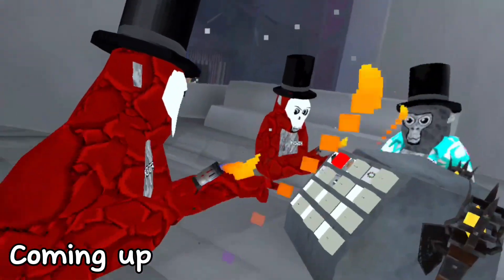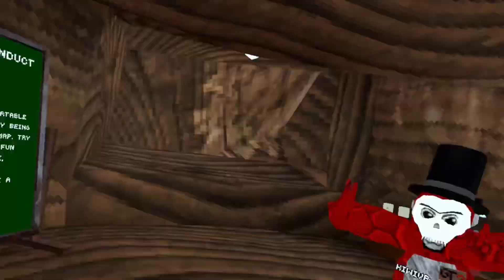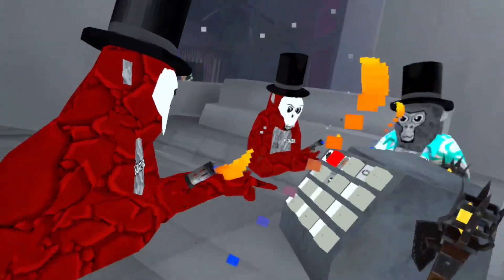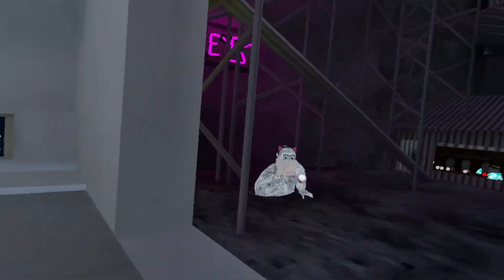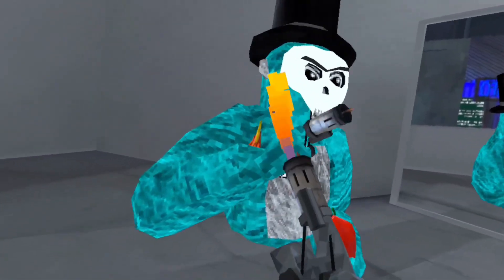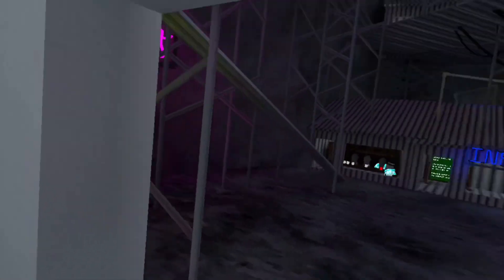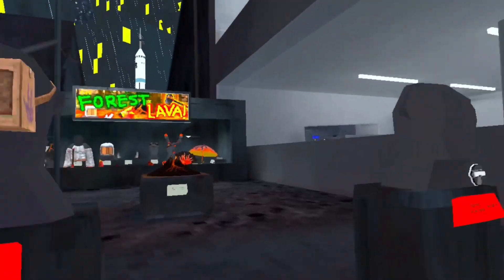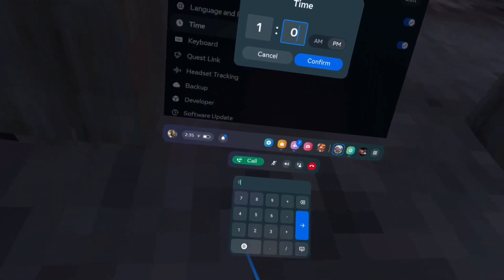If You Fall You LOSE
Links